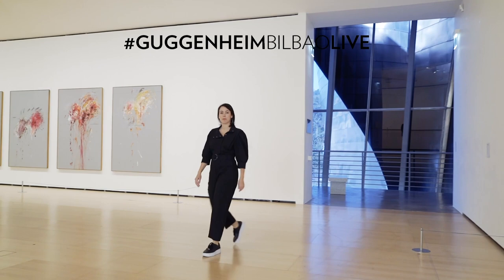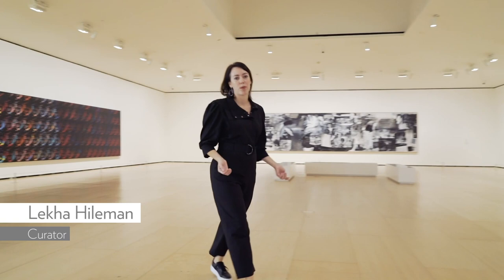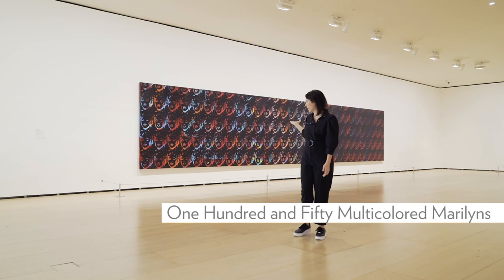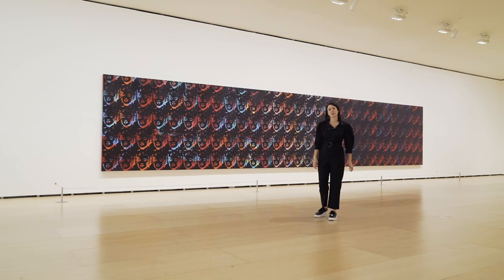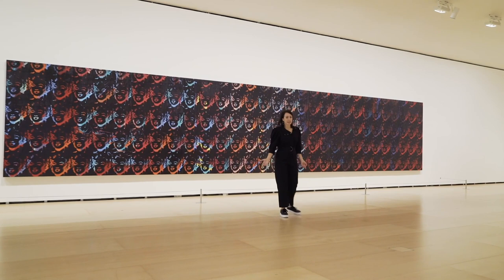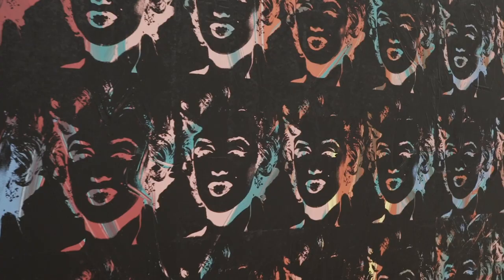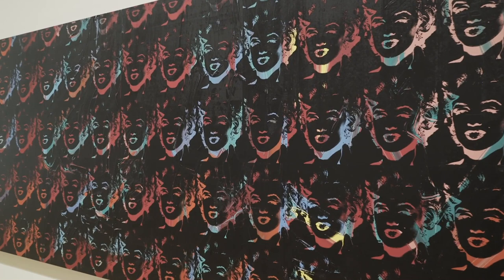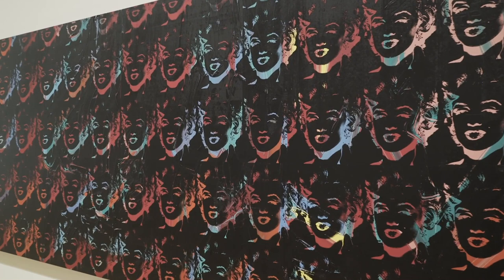Andy Warhol 'One Hundred and Fifty Multicolored Marilyns' with Lekha Hileman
Marilyn Monroe had first appeared in Warhol's work in 1962, the year of the actress's death; that year alone, he had made numerous silkscreened paintings using the same iconic photograph of the doomed starlet, with her lips parted and eyes appearing seductively heavy-lidded, in different configurations, from a single image set on a gold field (Gold Marilyn), to a diptych, to a grid of 25 Marilyns.